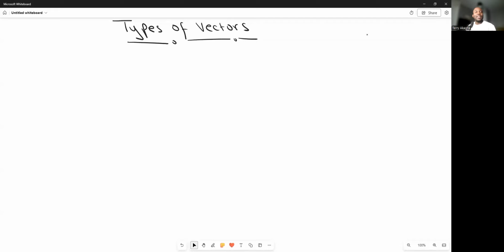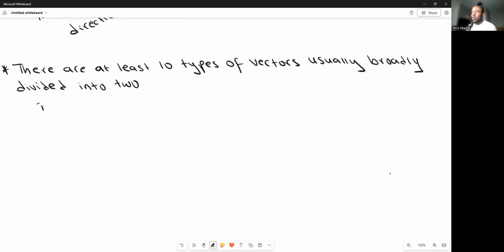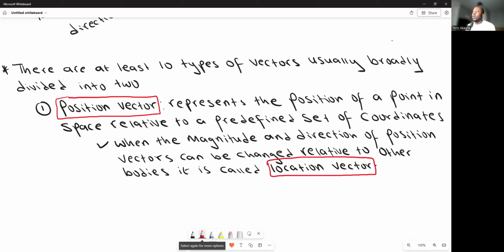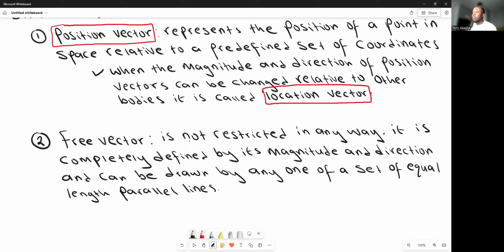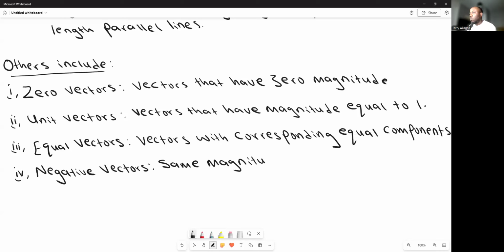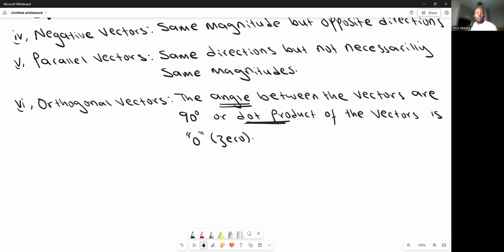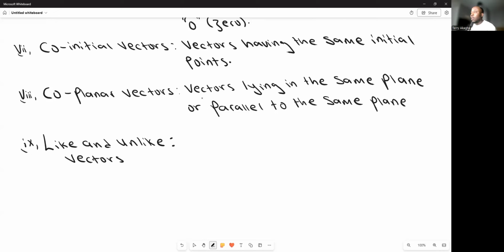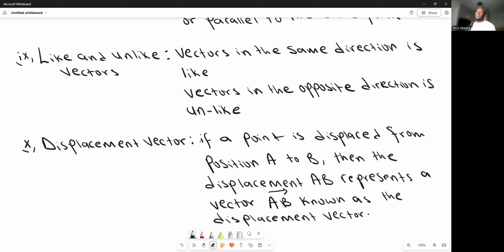4 of 27 - Types of vectors